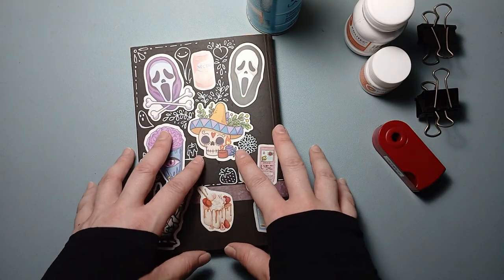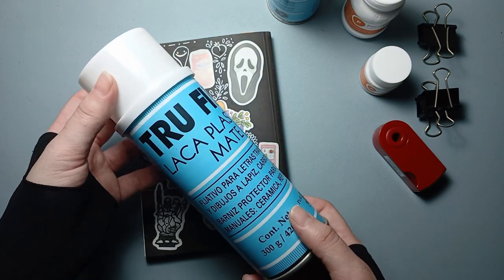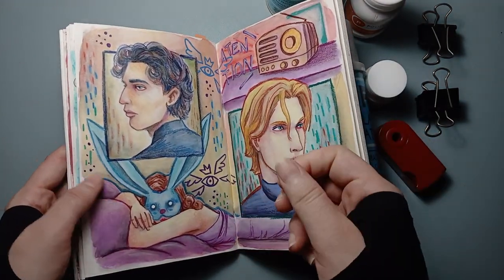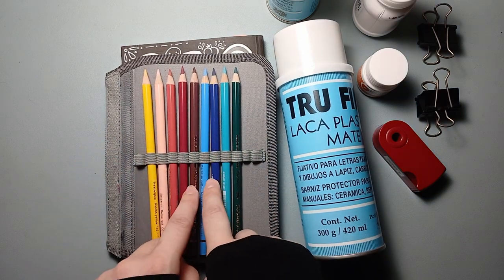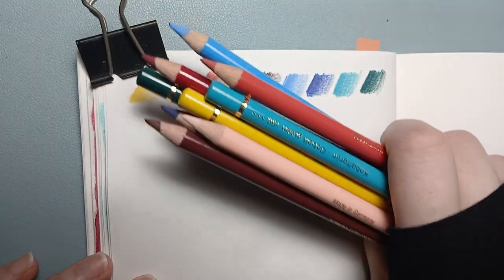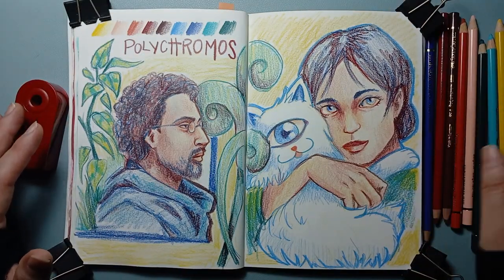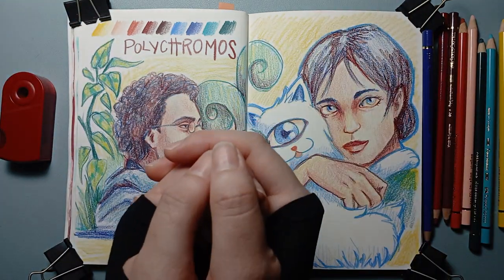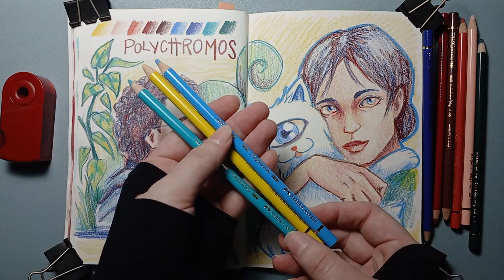Trying polychromos for the first time! 😮 & mini art haul😊sketchbookart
Sorry for the crazy light there, not sure how that happened. It's the first time I use my phone, so I'm still figuring out the settings, but look at that sharp image! Love it! 🤩 But not as much as my new colour pencils! 🤭

Supplies used:
►Strathmore 500 series Mixed Media Sketchbook
► Faber Castell Polychromos

00:00 ~Intro
00:26 ~Mini art haul
02:33 ~Swatching
03:03 ~Speed Paint
08:50 ~Final thoughts